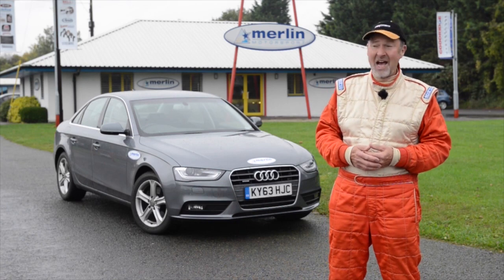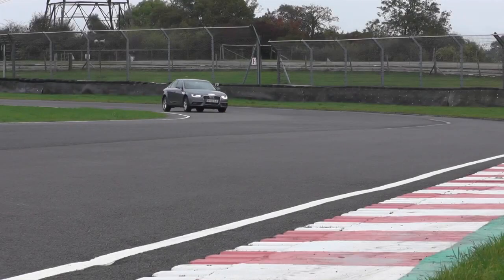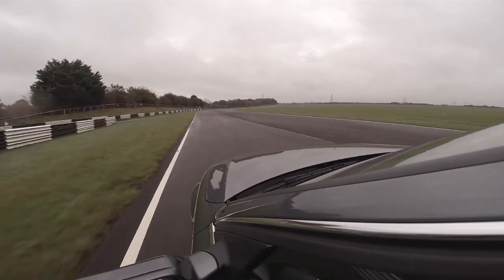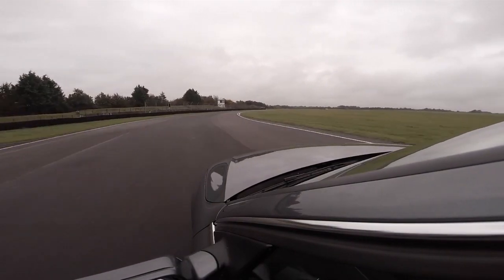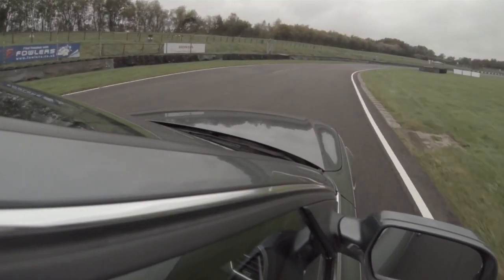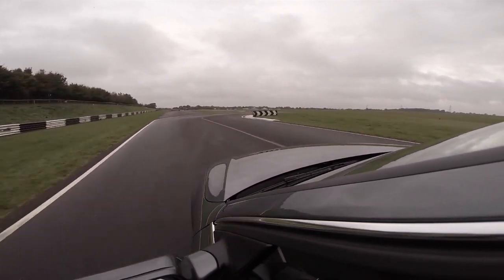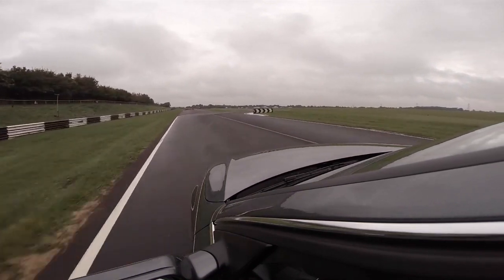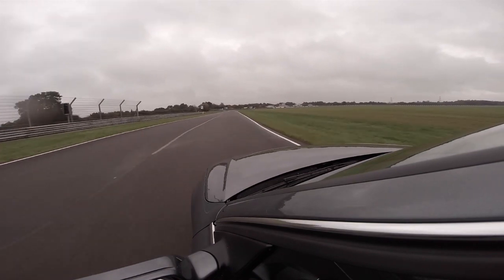Castle Combe Circuit ‘ How to Drive’ guide (complete version) by racing expert Mark Hales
This is excellent research and training if you’re taking on a track day or competing at Castle Combe.

Mark Hales, leading racing journalist, explores the excitement of Castle Combe race track with all it’s challenges and traps for the unwary.

Taking us from Folly and Farm straight, around the Esses , through Hammerdown and Tower corner onto Bobbies and Westway, then through Dean Camp to the Start/Finishing line, Mark give us best race strategies.